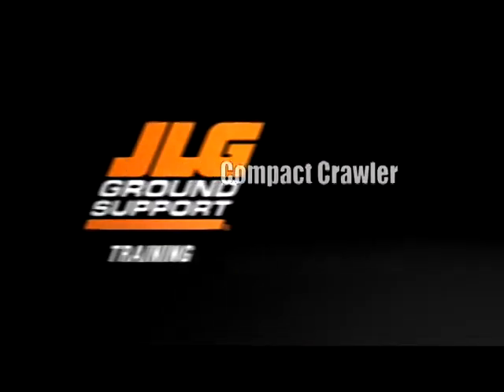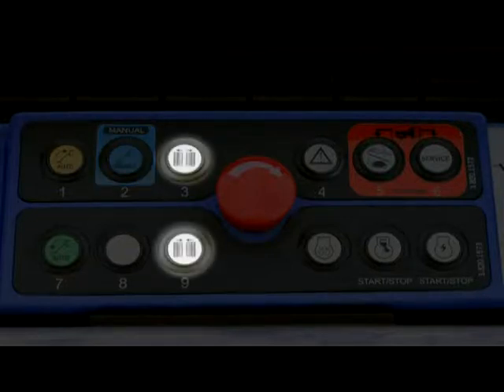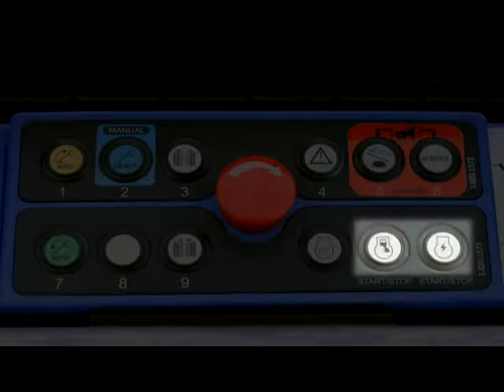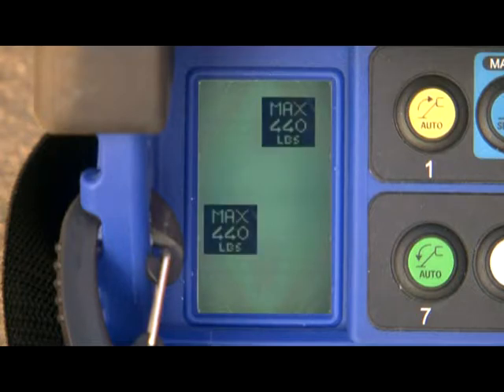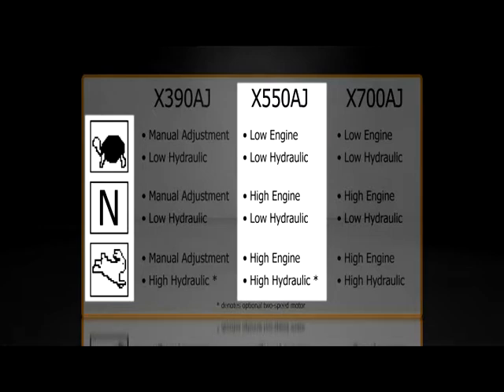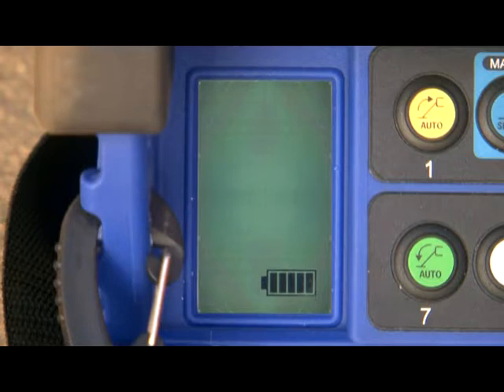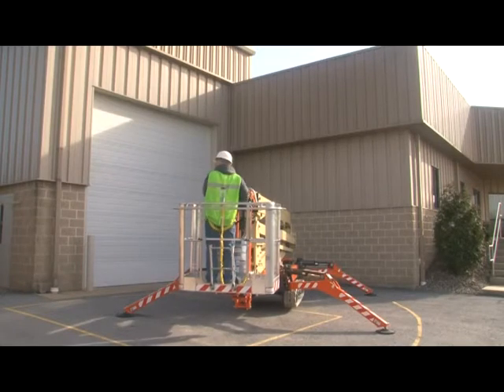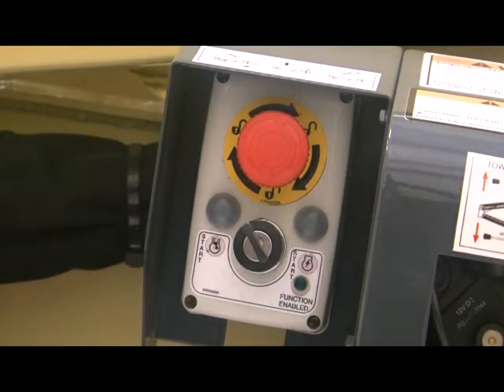JLG Compact Crawler Remote Control Station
Tractor Ranch Inc and Envoy Rentals Is An Authorized Distributor Of JLG Equipment. Envoy Rentals Is A Division Of Tractor Ranch Inc. Check Out Our